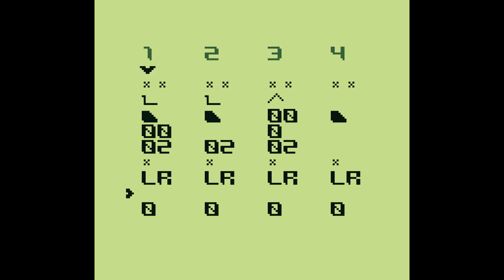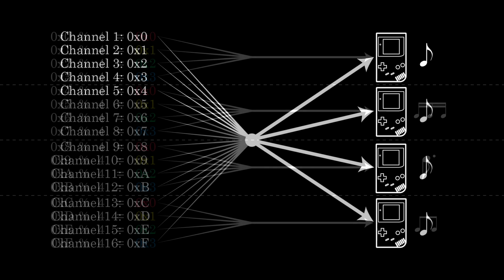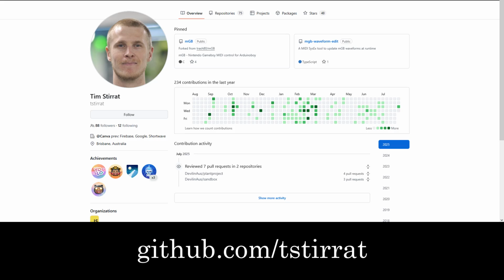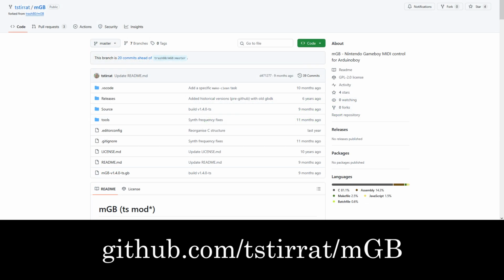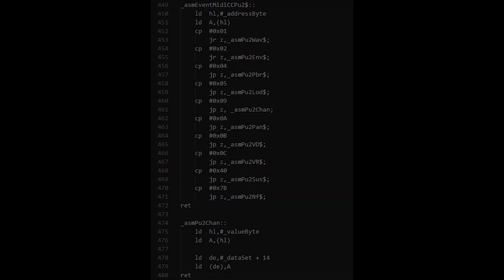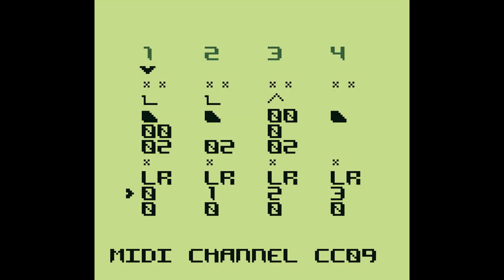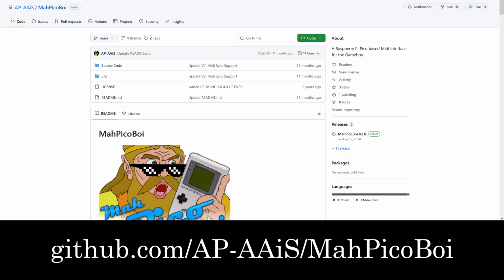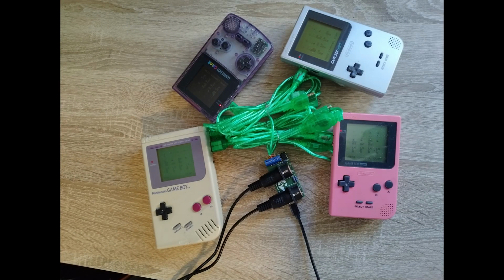16 Channel Game Boy MIDI — Part 2: The Single Interface Link Approach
Yet more MIDI for your Game Boy!

0:00 Intro
4:55 Chapter 1: The Single Interface Link Approach
10:17 Chapter 2: mGB Hydra
17:19 Chapter 3: Using mGB Hydra
22:17 Chapter 4: Conclusions
25:15 Outro